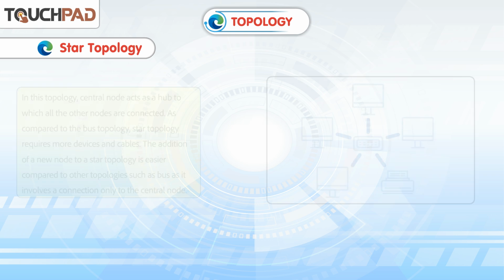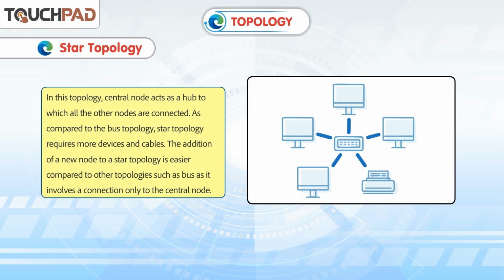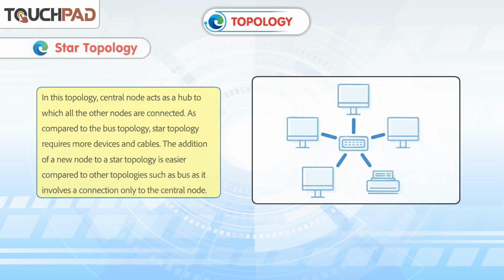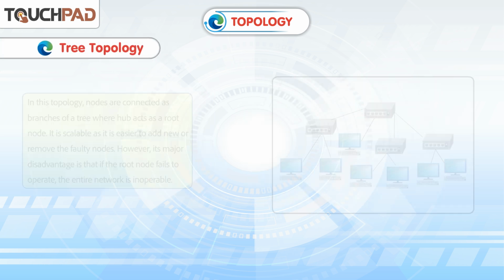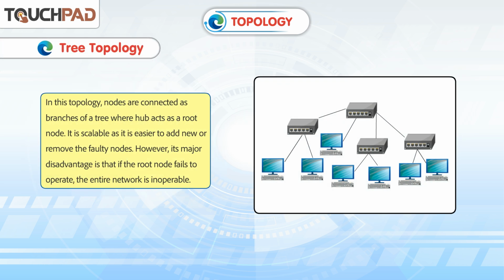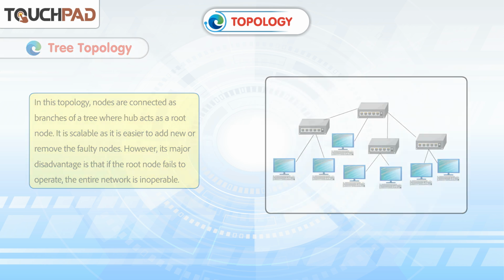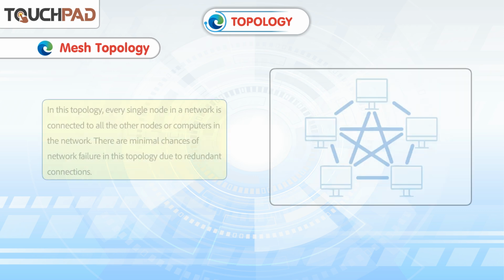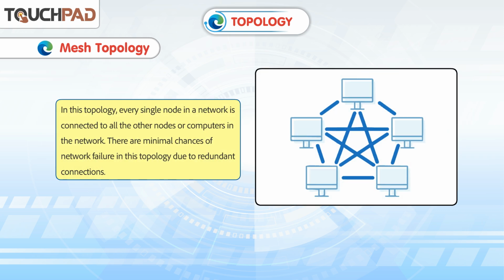𝐓𝐨𝐩𝐨𝐥𝐨𝐠𝐲|𝐂𝐡 𝟎𝟏|𝐏𝐥𝐮𝐬 𝐕𝐞𝐫 𝟐.𝟐|𝐂𝐥𝐚𝐬𝐬 𝟎𝟖